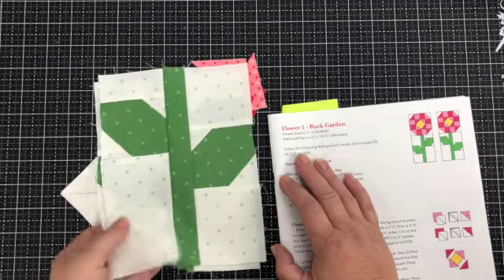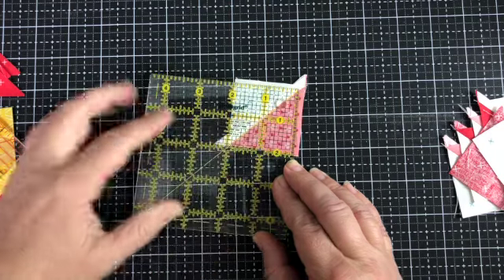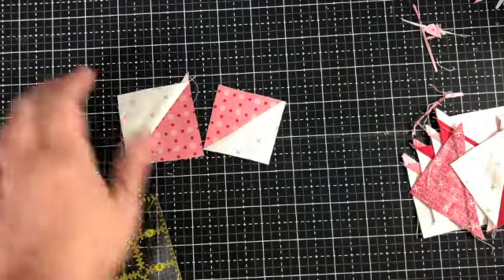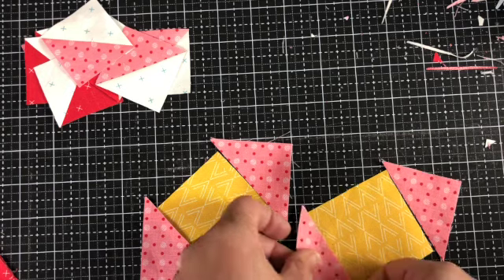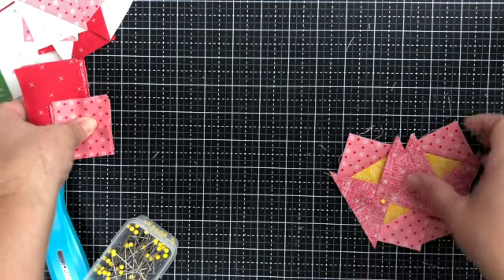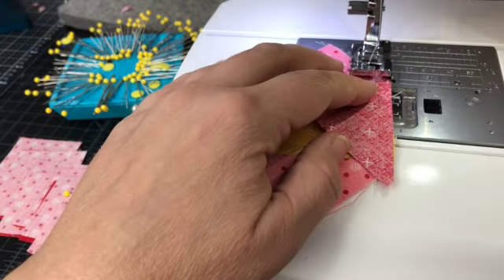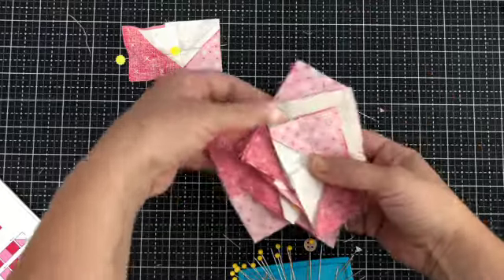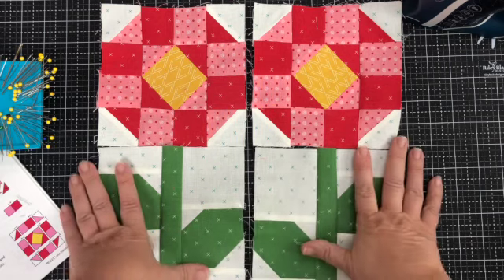Quilty Chicks Quilt Along | Block 9 | Rock Garden Flower | A Chicken Block of the Month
I'm excited to make the first flower quilt block in our fun chicken sampler quilt! In this video I'll give tips to help you speak piecing and step-by-step instructions for how to trim half-square triangles.

Quilt Pattern